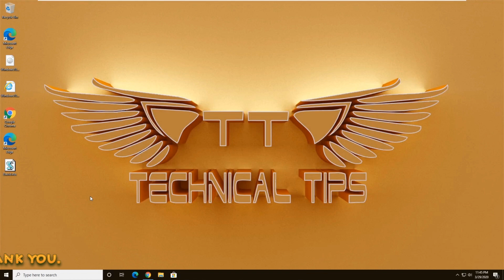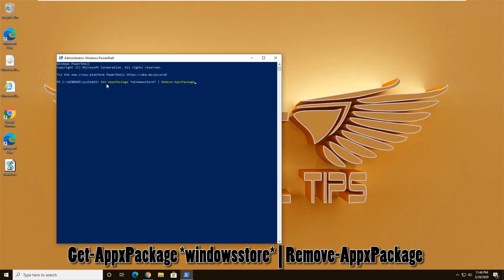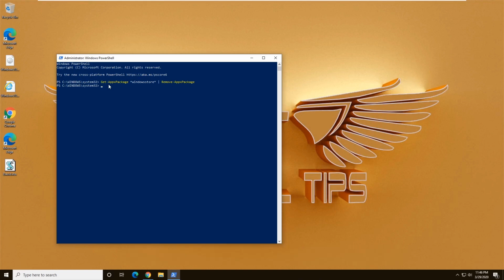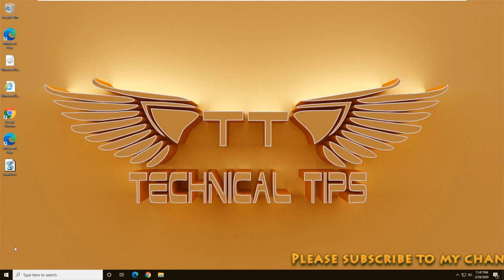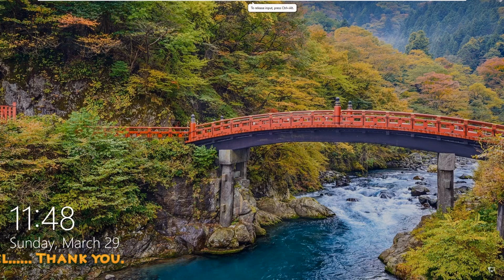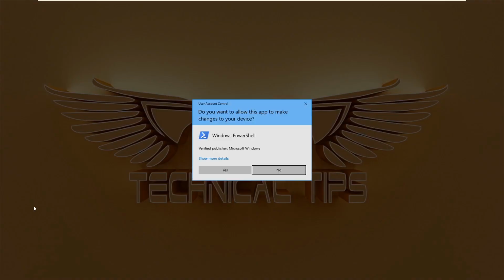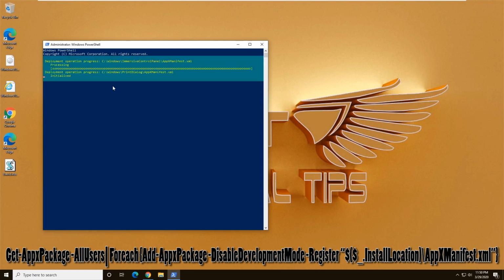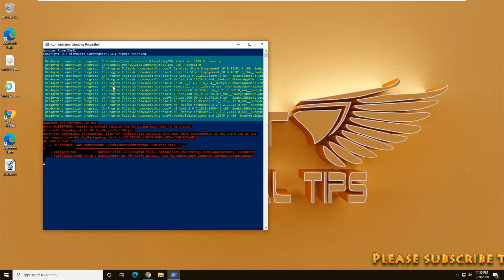How to Fix Xbox Companion App Error 0x406 In Windows 10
In this video I have shown how to fix Xbox Companion App error 0x406, which occurs when  a package needed for the App to run is corrupt or missing.

To resolve this problem, please follow the steps given in this video.

The second command is:
Get-AppxPackage *xboxapp* | Remove-AppxPackage